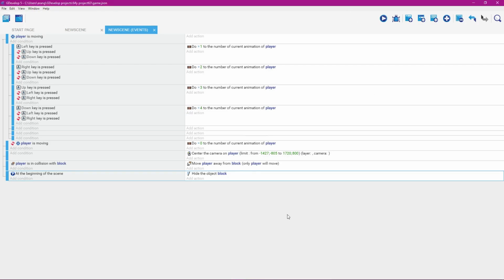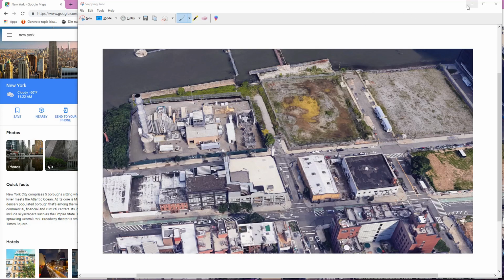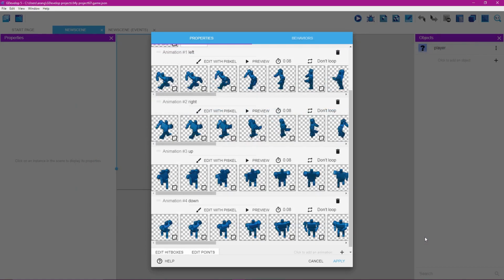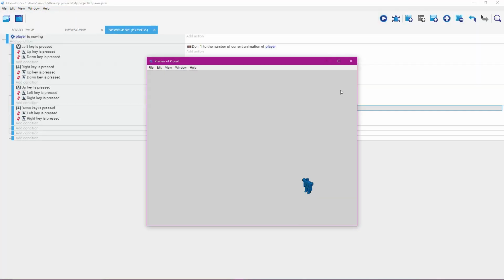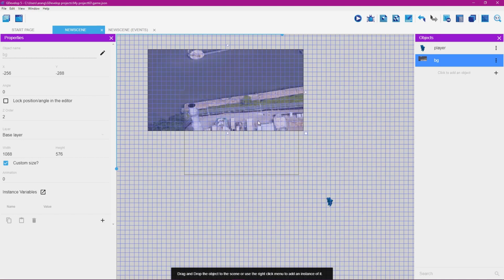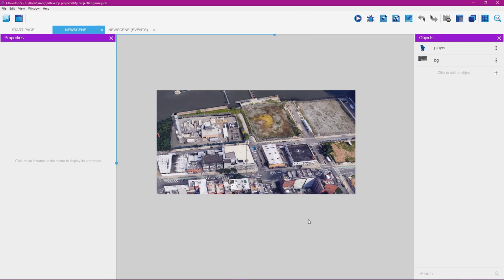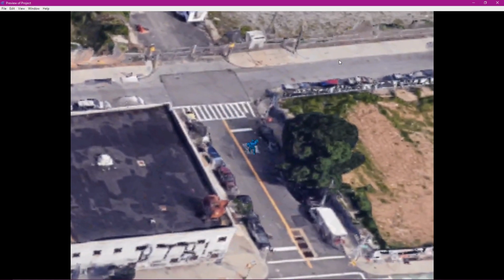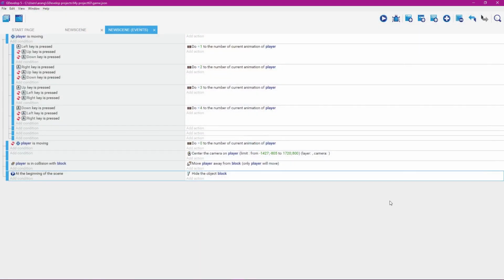Full Tutorial Gdevelop 5 Make Easy Isometric Backgrounds Tutorial Game Design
This video will show you how to make an easy isometric background in Gdevelop 5.

 How easily obtain an isometric background to work with.

How to use Krita the art manipulation program to split use background picture up into even picture sections.
How to bring in the background as a sprite with most of the multiple pictures that make up the picture coming into Gdevelop 5 as animations.

How to use the grid in Gdevelop 5 to put the multiple pictures back together as one.

How to animate a 4 directional block man figure for animation.

How to make buildings on the isometric background picture have collision objects on them so that they can not be walked through.